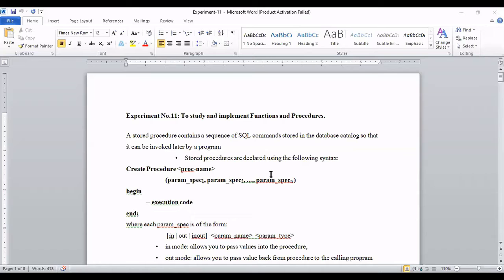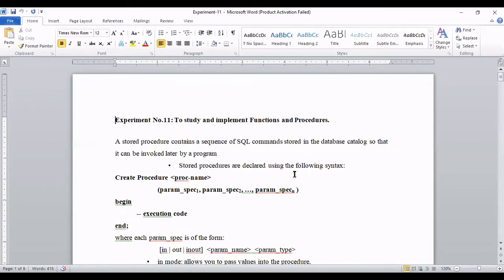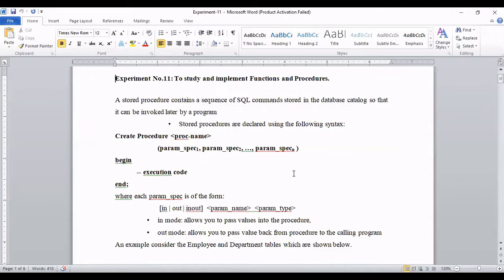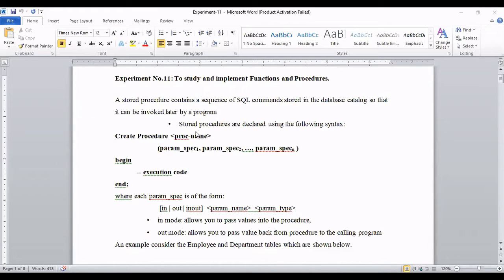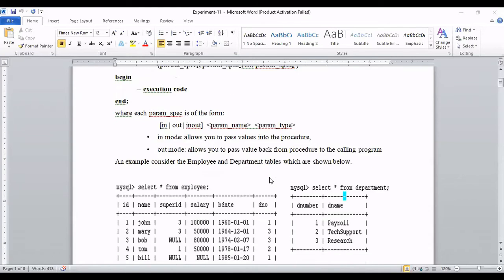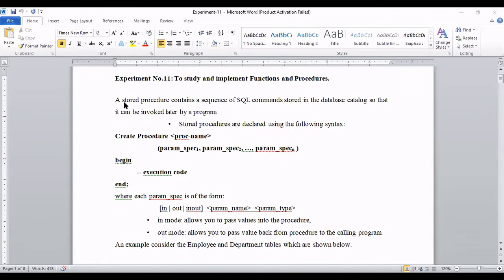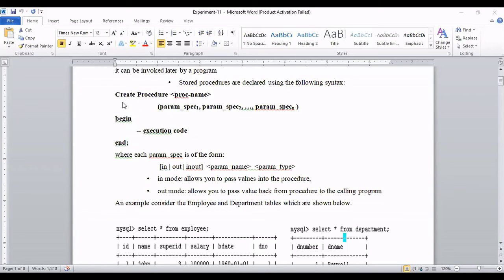SQL Stored Procedure Tutorial 1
This Video is the first part, explains SQL Stored Procedure